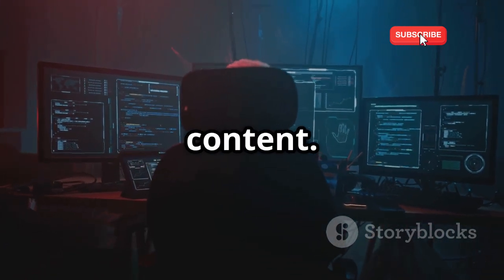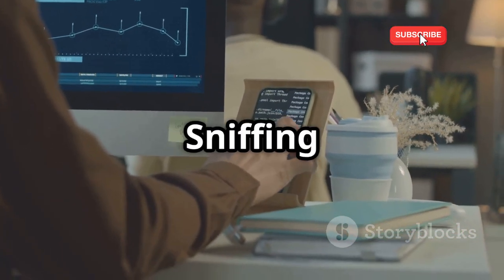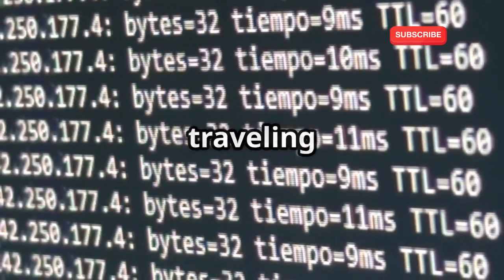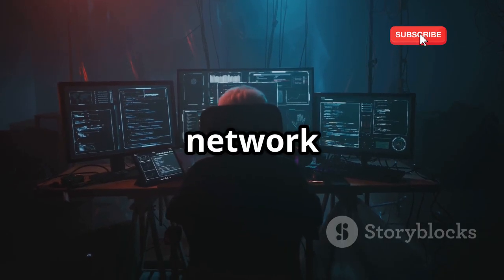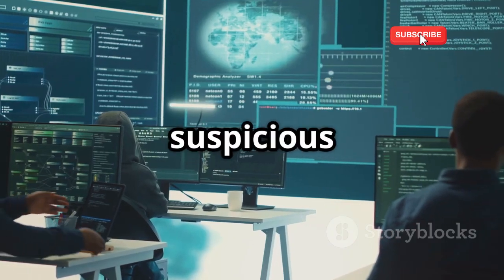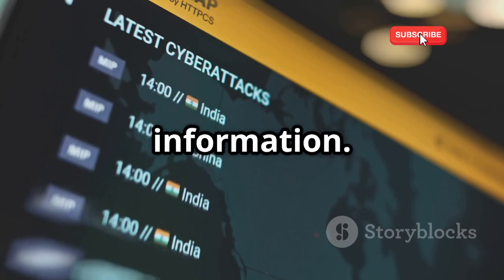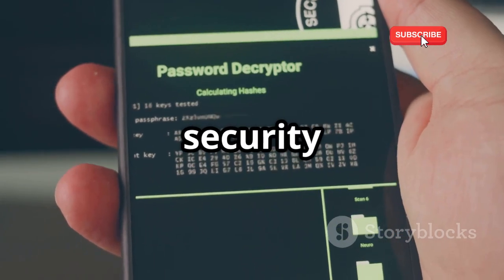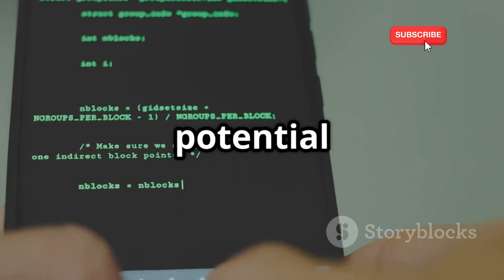All In One Hacking Tools In Kali Linux For Beginners 2025 ( Tutorial )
Unlock the world of cybersecurity with our latest tutorial, "Master Kali Linux: Top Hacking Tools for Beginners 2025!" This engaging 10-minute video showcases essential all-in-one hacking tools within Kali Linux, tailored specifically for beginners. Dive into hands-on demonstrations and learn how to harness powerful tools that can elevate your ethical hacking skills.

With captivating visuals, dark background music, and bold, popping subtitles, this tutorial provides an immersive learning experience. Whether you’re starting your journey in penetration testing or simply curious about hacking tools, this video is for you!

OUTLINE:

00:00:00 Introduction to Kali Linux
00:00:22 The Role of Ethical Hacking
00:00:38 Essential Tools for Ethical Hackers
00:00:53 Network Mapping and Port Scanning
00:01:12 Packet Sniffing and Analysis
00:03:55 Penetration Testing Framework
00:04:18 Web Vulnerability Scanner
00:07:00 Password Cracking
00:09:22 Continuous Learning in Cybersecurity

Cyber Cracker YT and its creators are not liable for any consequences resulting from the misuse of the information shared.